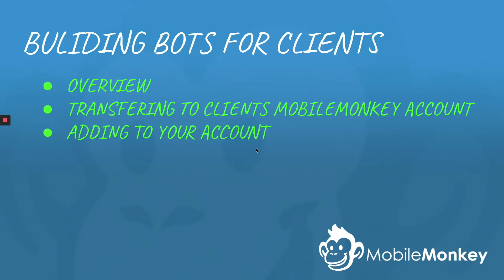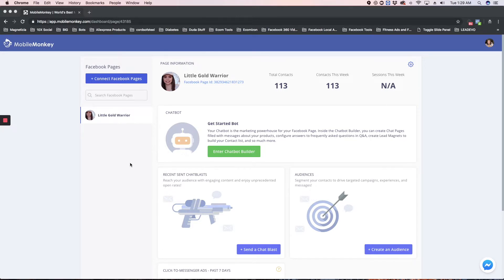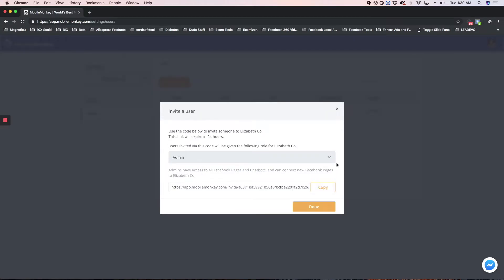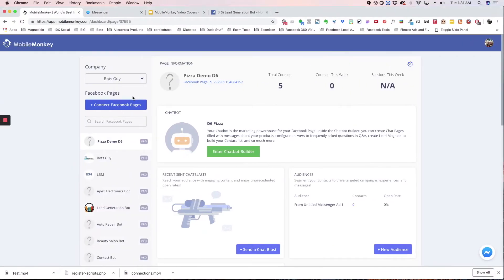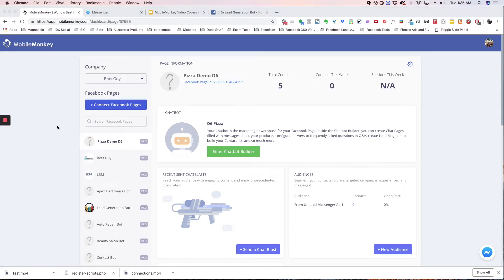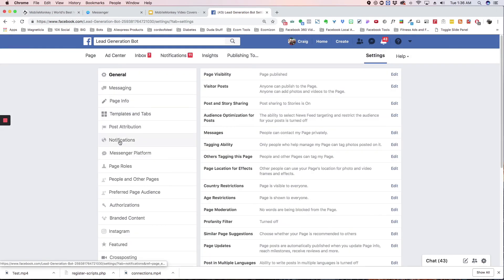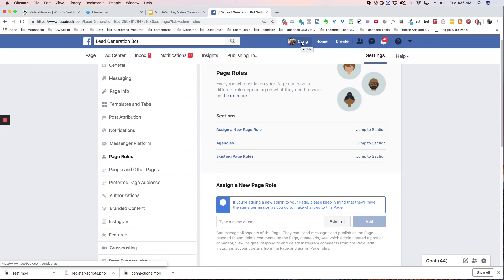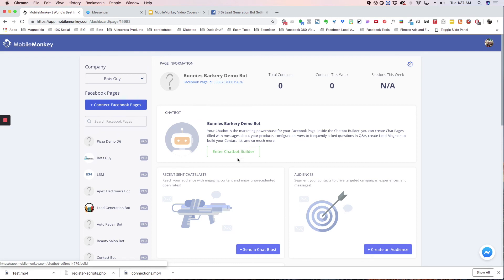Client Setup and Management Part 1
Setting up bots for clients and the different ways to manage their bots.